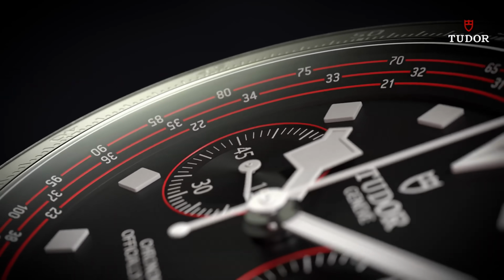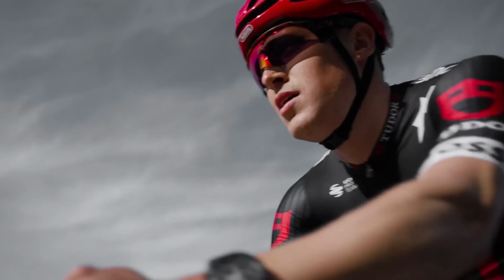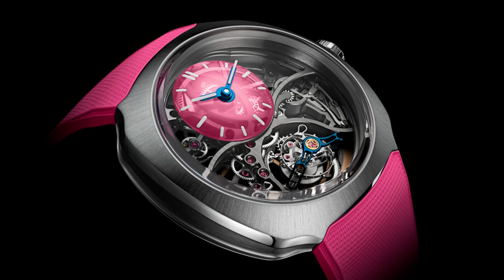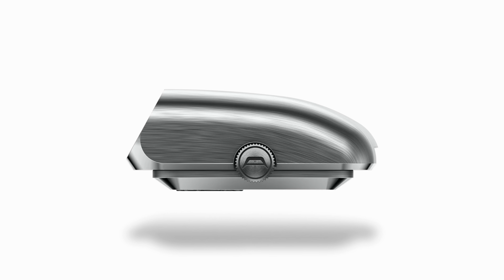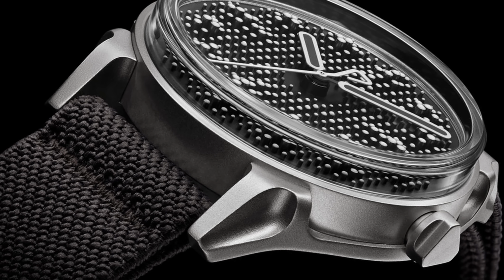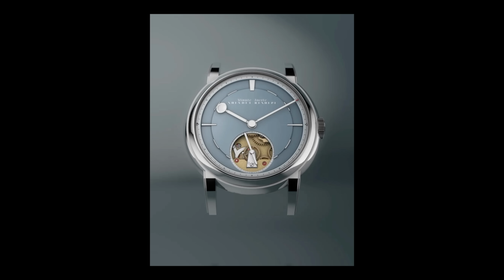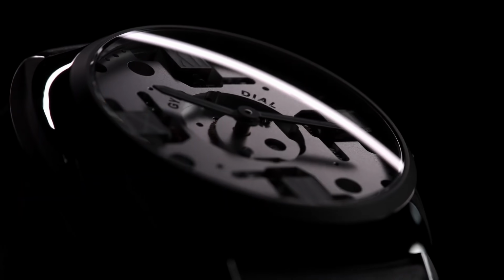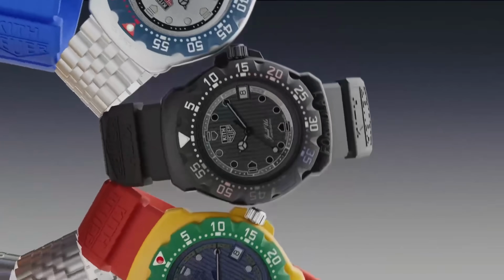10 Hottest Watches Right Now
There are more and more watches being released every single day, and these are the hottest of the bunch. Join me in discovering ten tasty timepieces that are making headlines!

Featured watches:
Tudor Black Bay Chrono Pink
Tudor Pelagos FXD Chrono
H. Moser Streamliner Alpine Pink
Toledano and Chan B/1
Amida Digitrend
Kollokium Projekt 01
Rexhep Rexhepi
Xhevdet Rexhepi
Byrne Gyro Dial Meca
TAG Heuer F1 Kith

Read my novels

Here on Andrew Morgan Watches I want to bring you all the best on watches from my personal perspective. There's watch reviews, expert reactions, top 10 lists, the best and worst of the industry and a whole bunch of memes, too. So if you like Swiss watches, German watches, Japanese watches—whatever—you'll be sure to enjoy AMW!